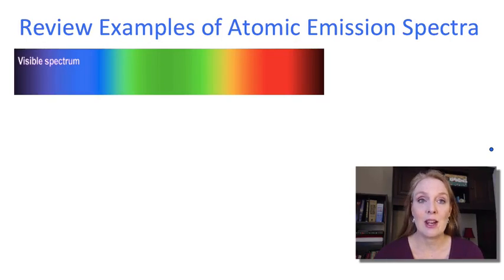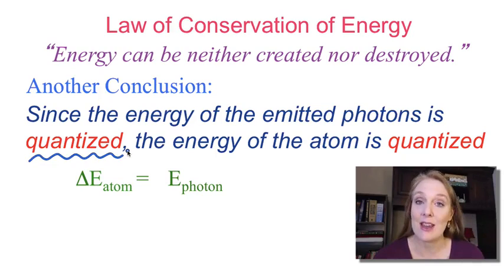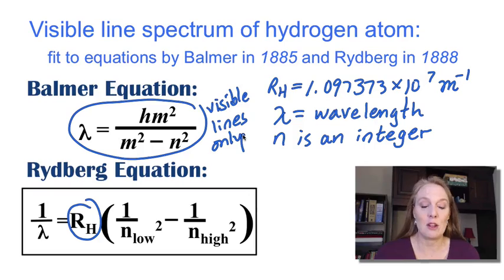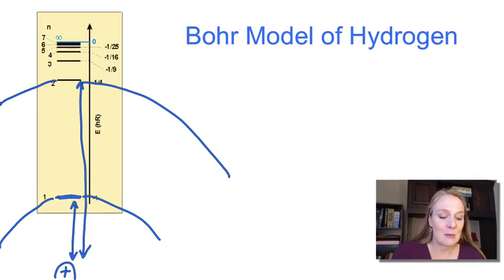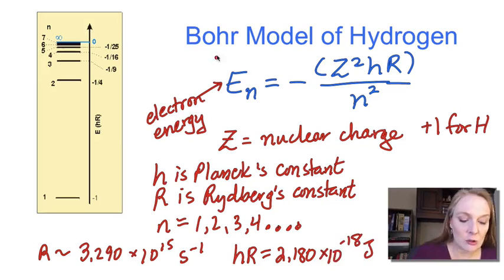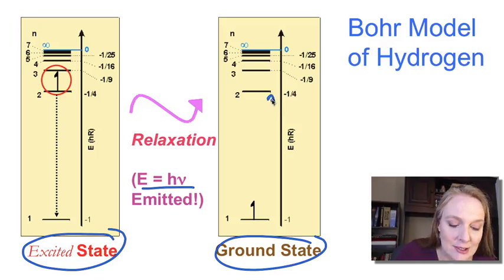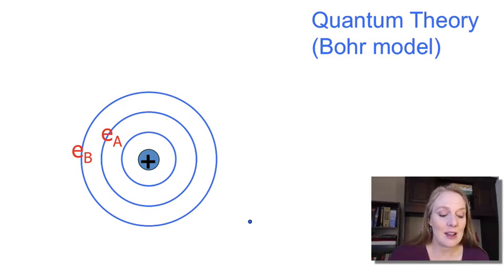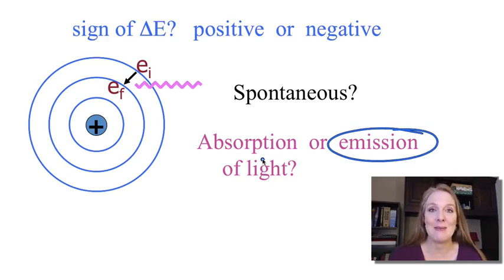2 5 Week 1 5 Bohr Model Part I 20 57